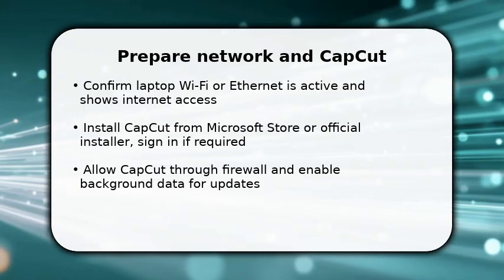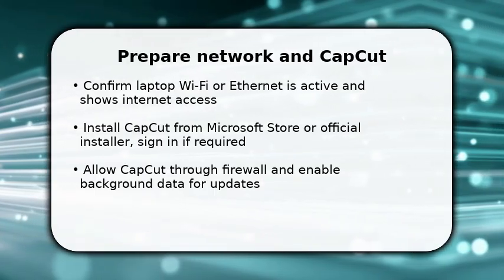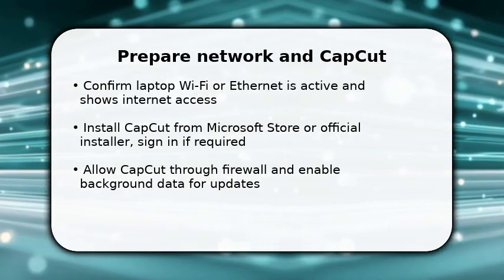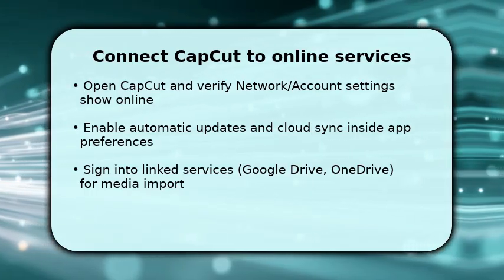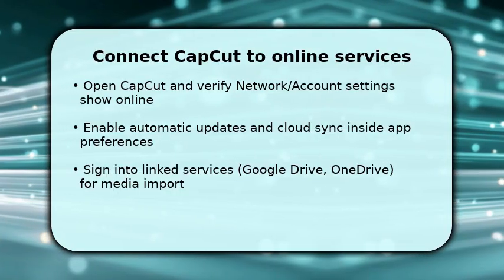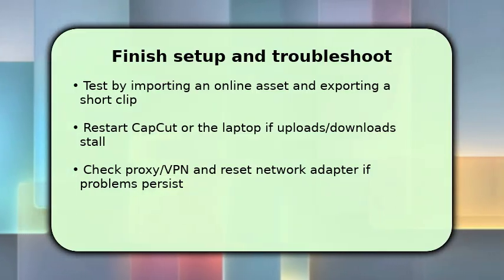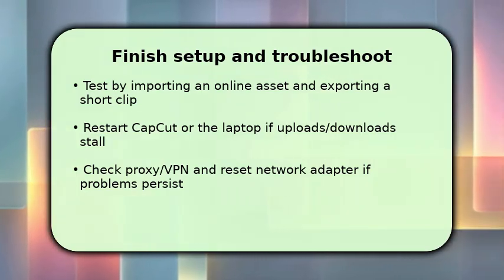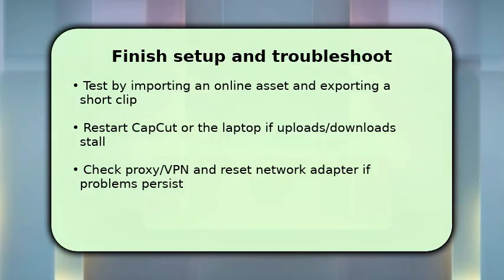How to Connect Internet to Capcut App in Laptop - Step by Step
Learn the essential steps to connect your laptop' extranet, CapCut app with internet access. This video guide provides a clear walkthrough from setup through troubleshooting common issues for seamless streaming and editing on-the-go.